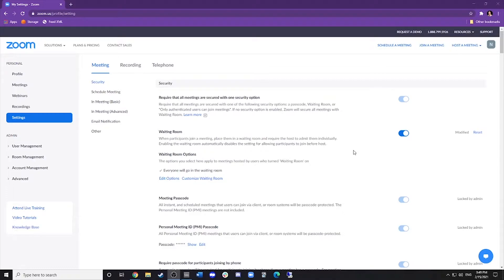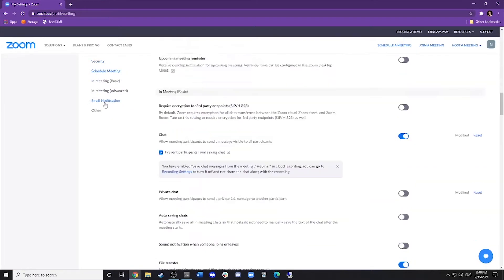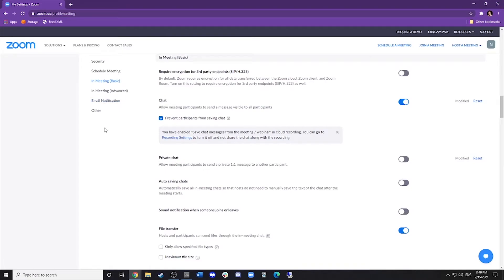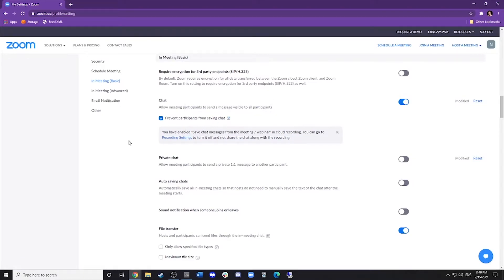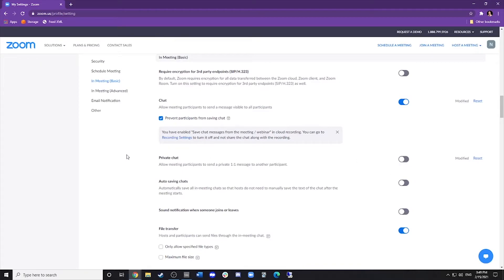Change This Chat Setting! Telehealth Music Therapy Sessions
In this video I discuss the issues that can occur through private messaging when facilitating telehealth music therapy sessions.